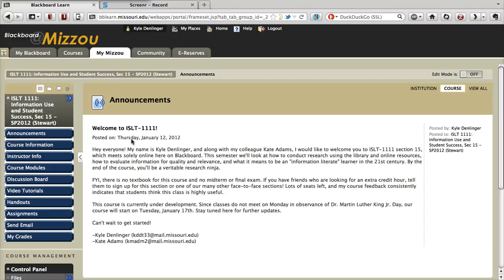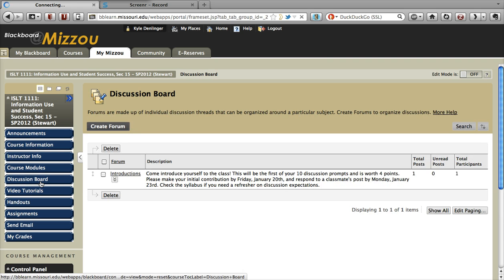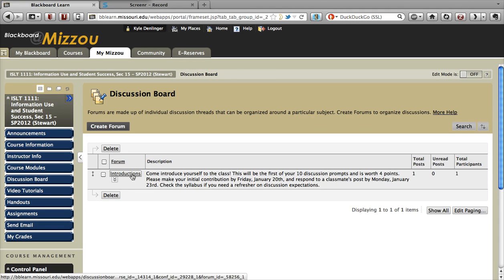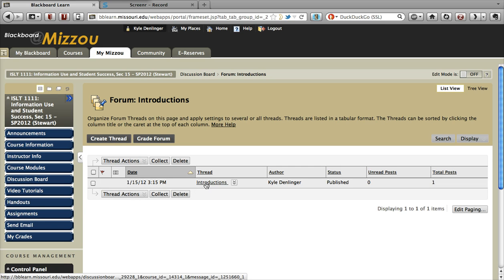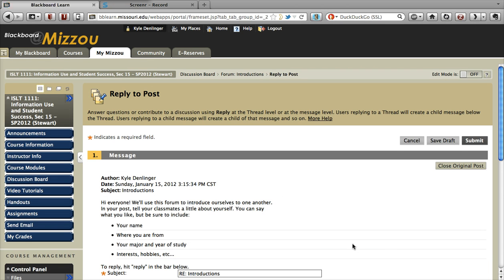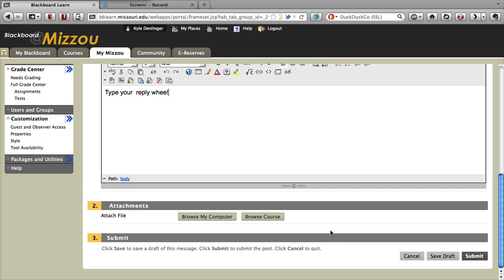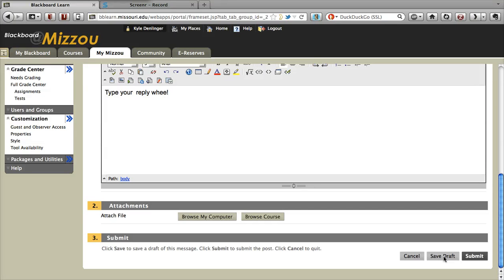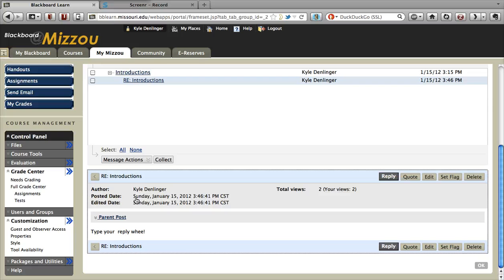Blackboard Discussion Board Tutorial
How to reply to a discussion board thread in Blackboard.

Created by Kyle Denlinger for ISLT-1111